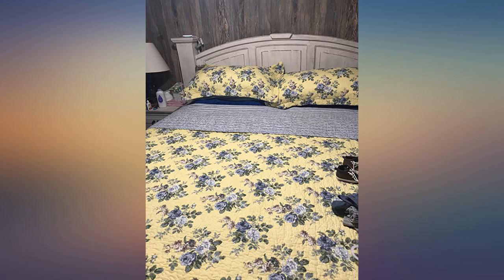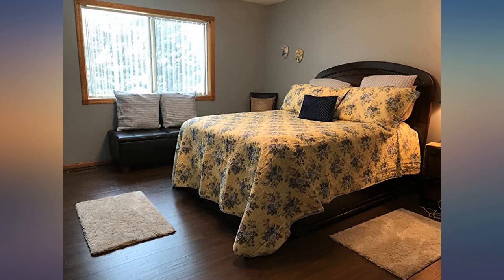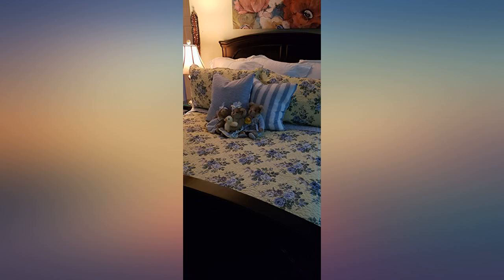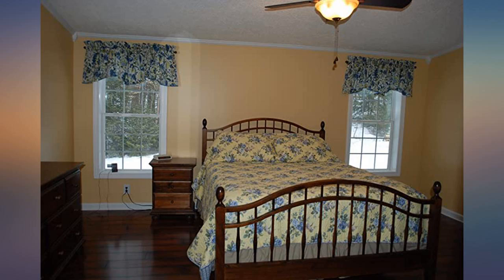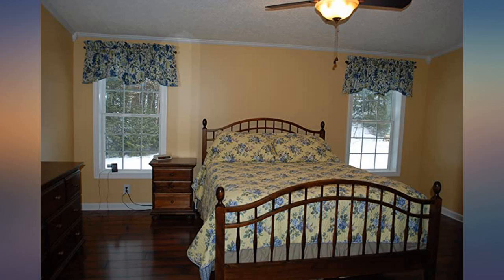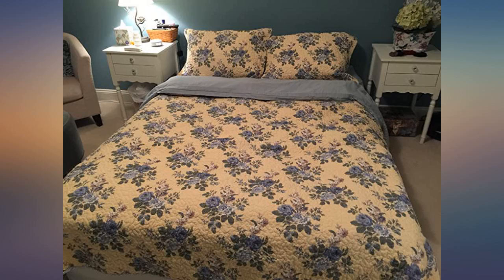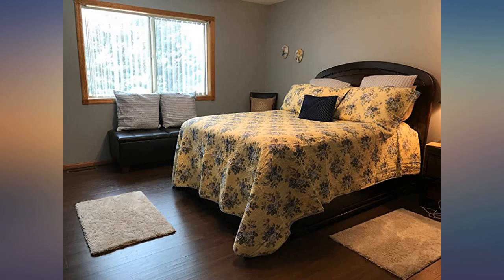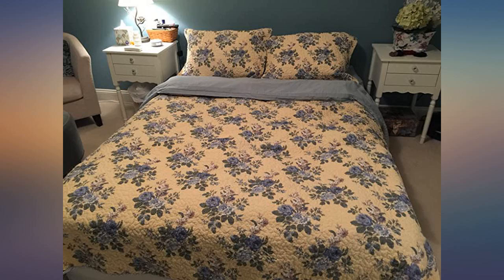Laura Ashley Home | Linley Collection | Luxury Premium Ultra Soft Quilt Coverlet, review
Main Features:
100% Cotton. INCLUDES: (1) king quilt, (2) matching pillow shams. MATERIAL: 100% Cotton. FEATURES: Reversible to a coordinating pattern allowing for two different looks. Light enough for warm weather and cozy enough for cooler nights. Pre-washed for added softness. DIMENSIONS: Quilt: 96" x 104" Shams: 20" x 36". CARE INSTRUCTIONS: Machine washable for easy care. Machine wash cold, separately. Delicate cycle. Tumble dry low. Do not bleach. Do not iron. Do not dry clean.